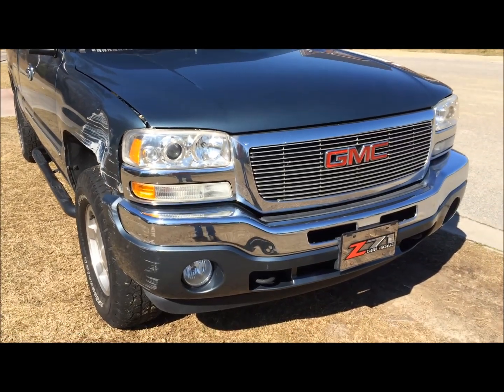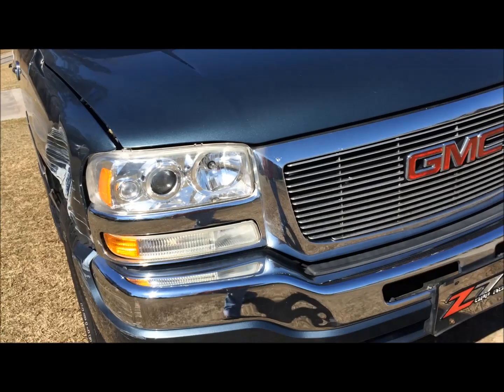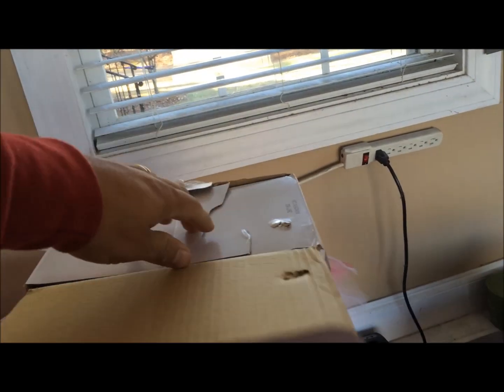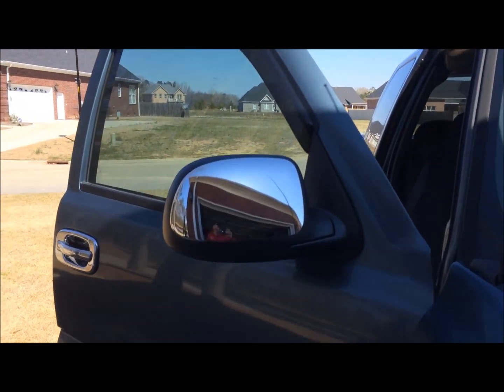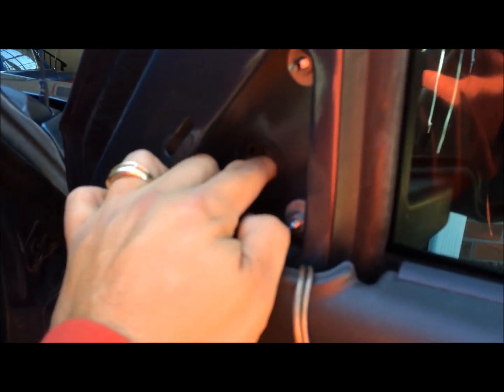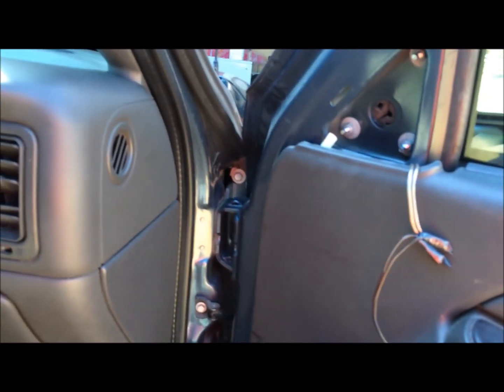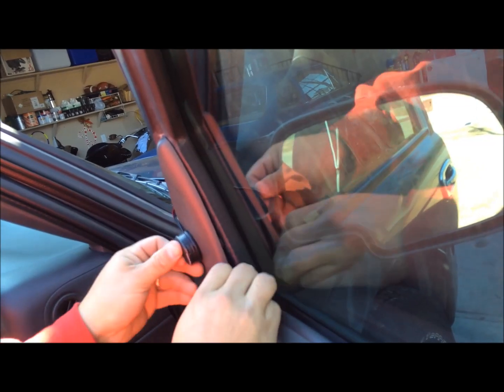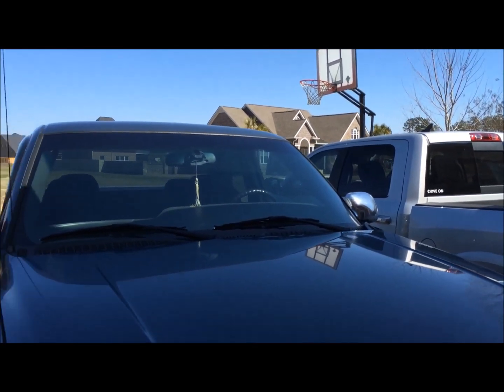Replacing passenger mirror on 2006 GMC Sierra 1500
Remember kids, this happens when you reach for your phone while your truck is moving.